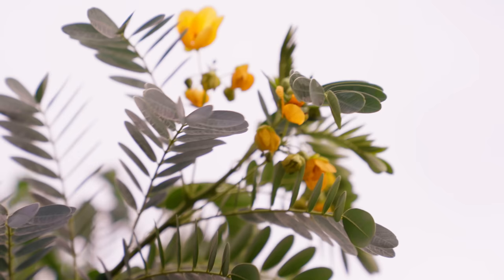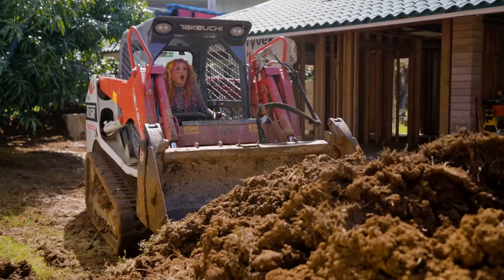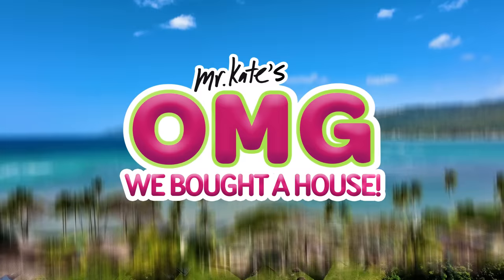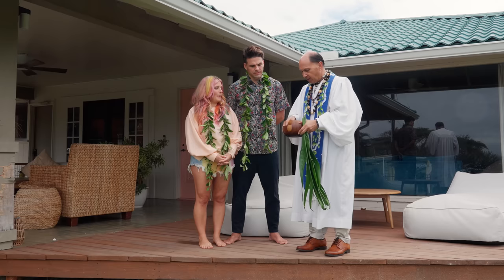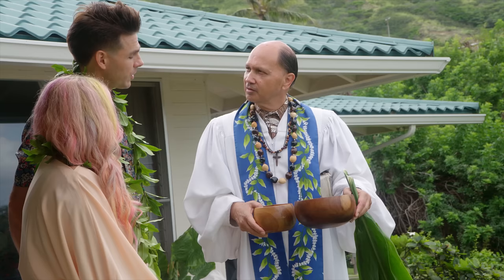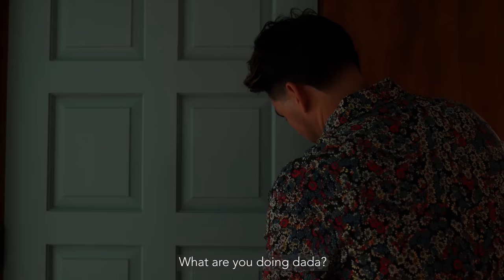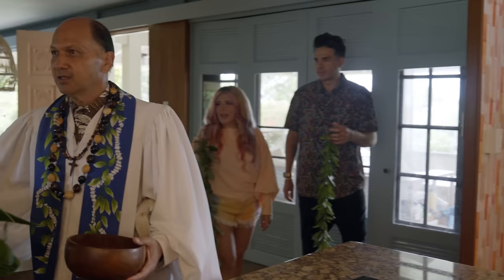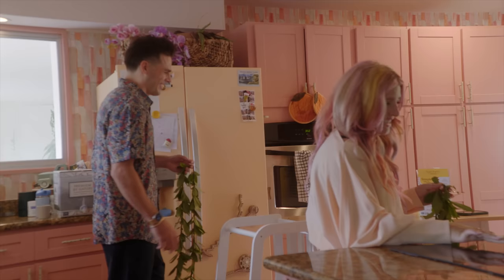Tearing It All Down! 🔨🏡 OMG WE BOUGHT A HOUSE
And so it begins...again! We are so excited to be back with all of you Creative Weirdos, kicking off a brand new weekly series with a major BANG and a very big makeover project! See you every Wednesday with a new episode of OMG We Bought A House On An Island!

If you want to submit your space for a makeover for our new series please send us photos and/or videos of your space and a brief run-down of who you are, and why you want the makeover to

This episode wouldn't have been possible without the help of these creative geniuses:
V Robitaille (Editor)
Dominique Anders (Producer)
Luke Aguinaldo (Cam Op)
Valen Ahlo (Cam Op)
Chris Badilio (Sound)